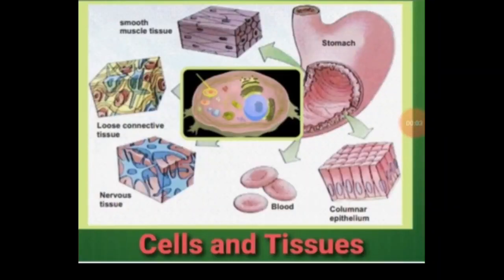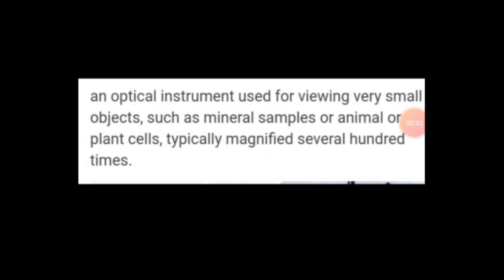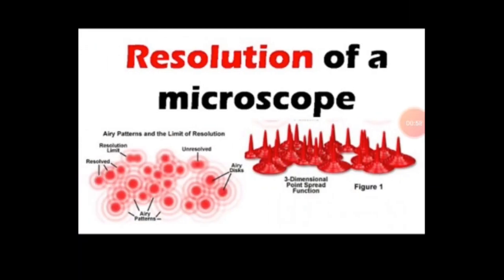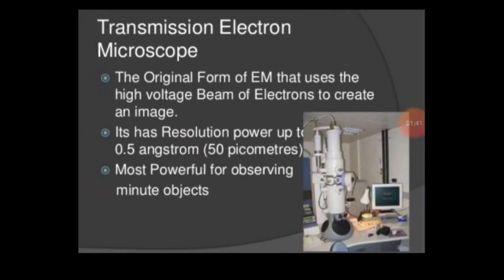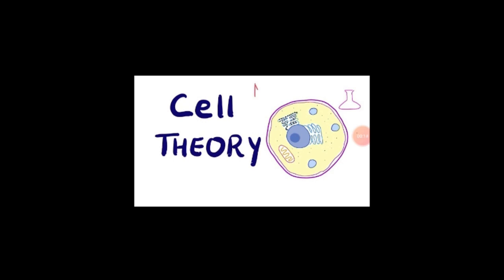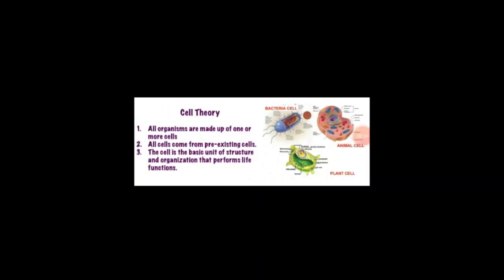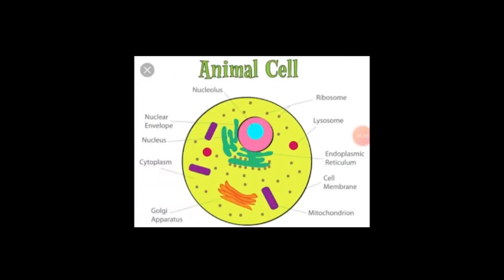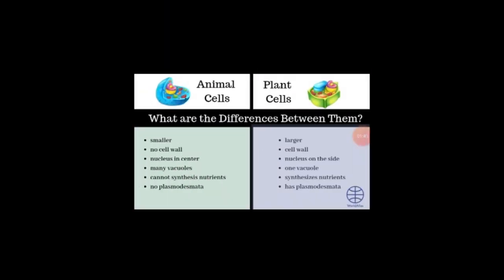Biology IX | February | Week 1 | Cells and Tissues